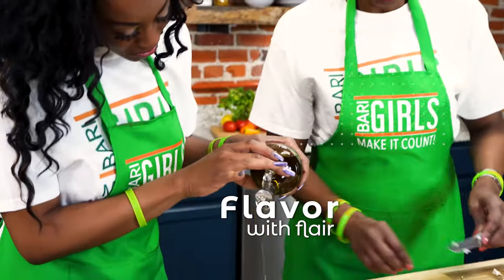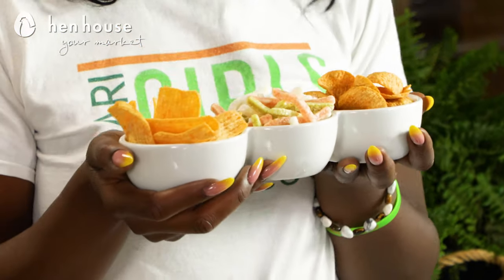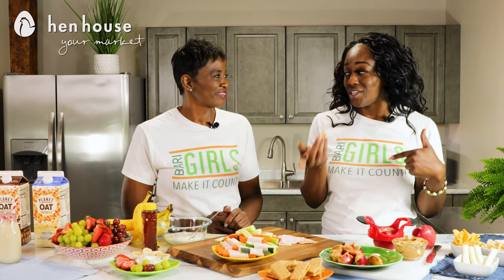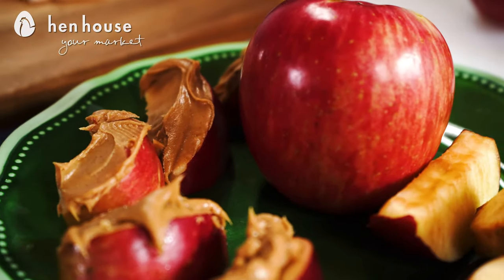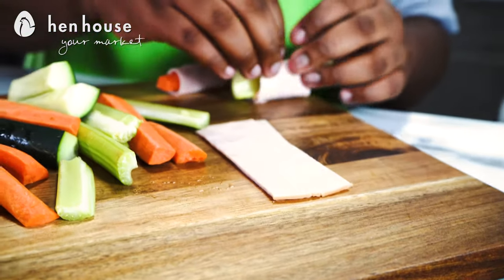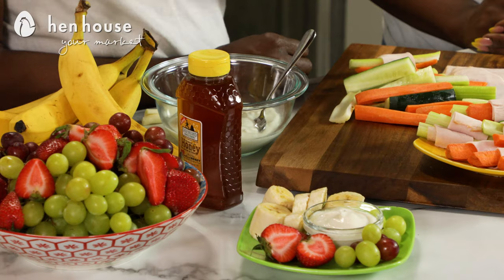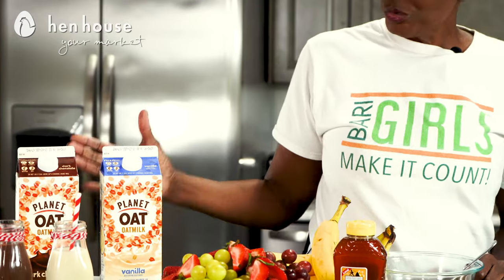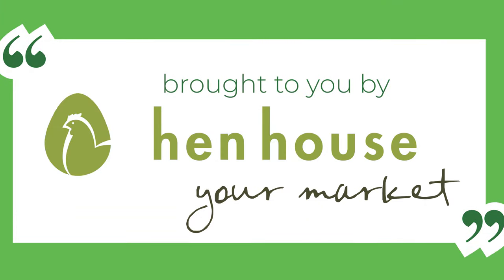The BariGirls: Healthy After School Snacks